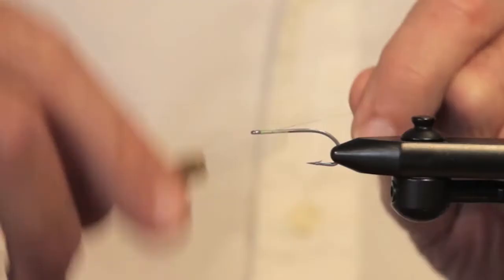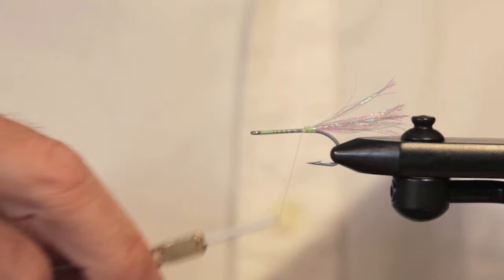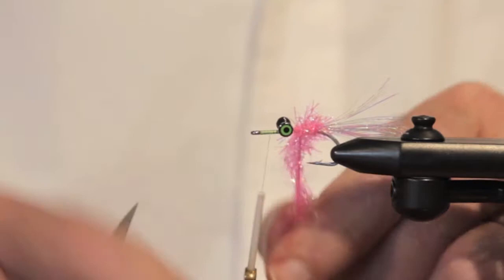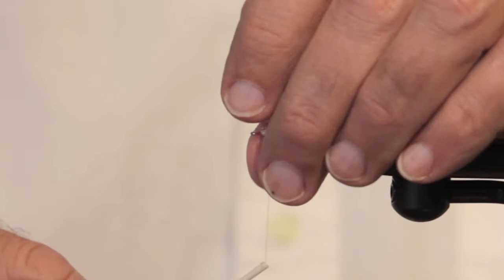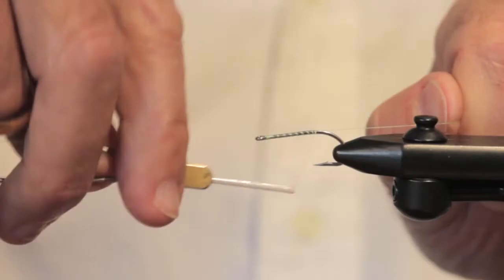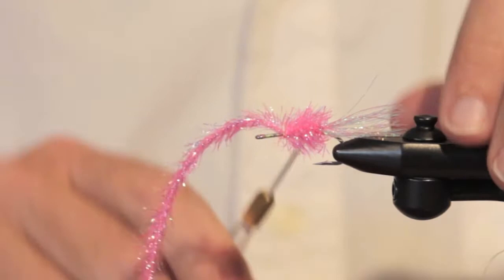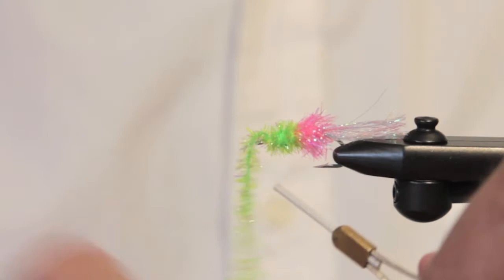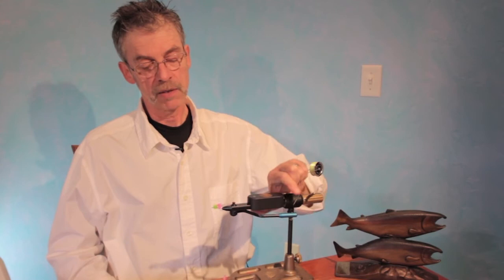Kryptonite Spanker Silver and Chinook Fly Tying Instruction Video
Jay Nicholas demonstrates how to tie a simple but effective Salmon fly pattern. The pattern can be fished dead drift, swung or stripped. The Kryptonite Spanker is popular in Alaska but works very well for king or chum salmon in Oregon as well.